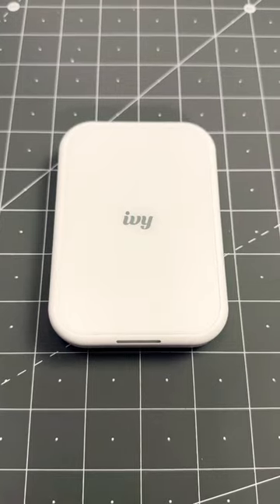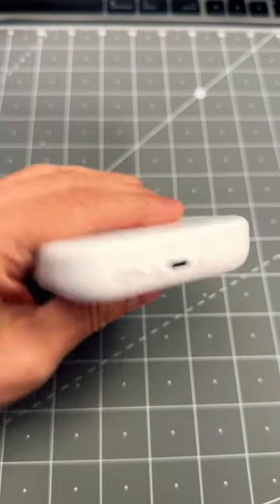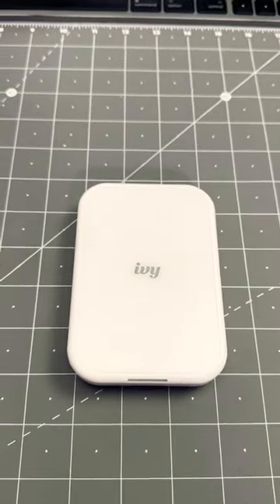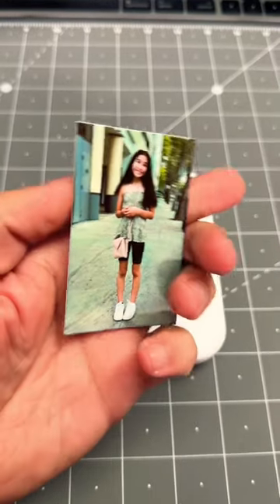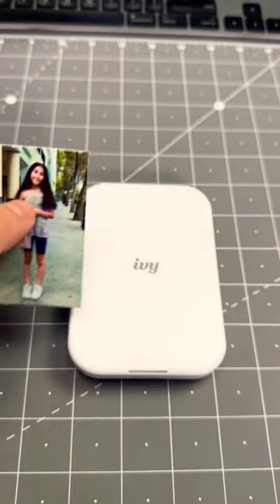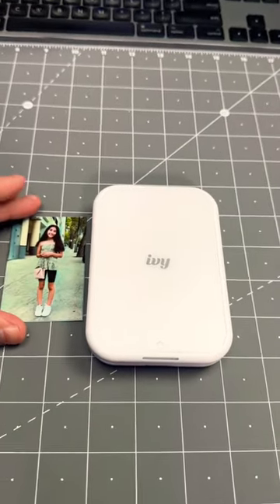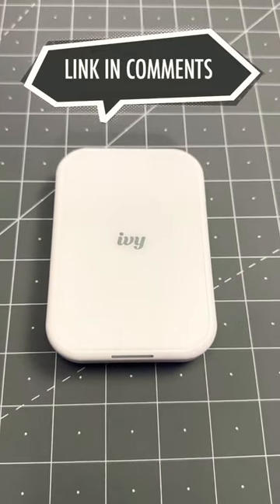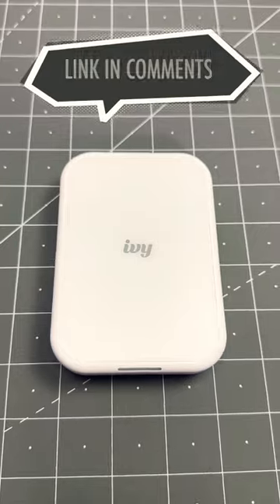Awesome mini printer!